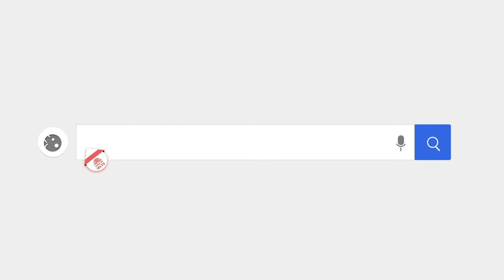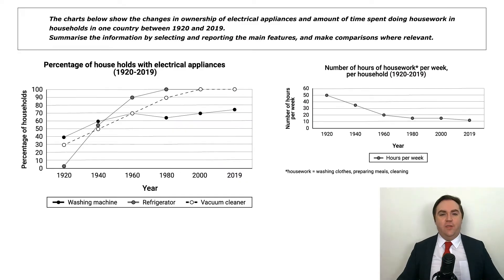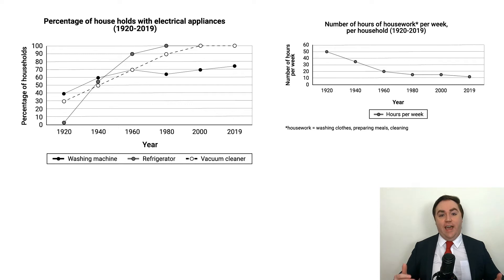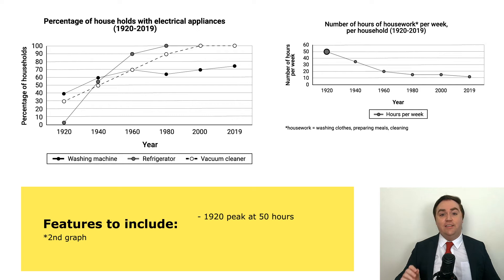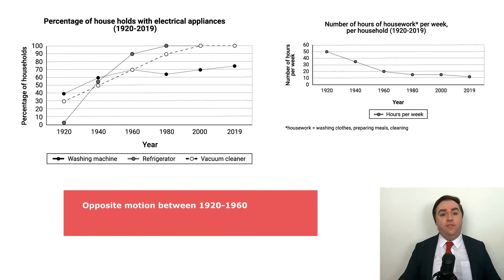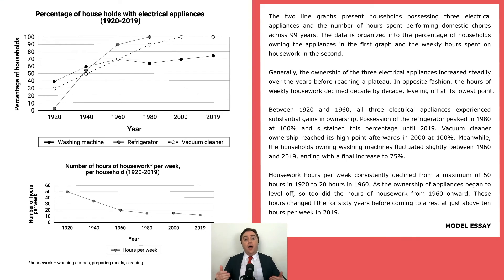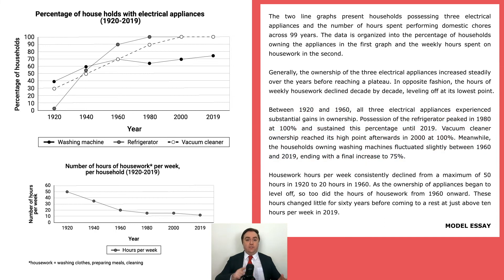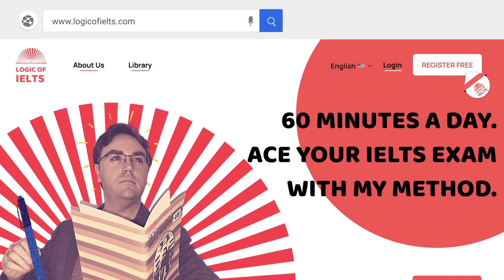BÍ QUYẾT CHỌN MAIN FEATURES IELTS WRITING TASK 1 | LOGIC OF IELTS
BÍ QUYẾT CHỌN MAIN FEATURES IELTS WRITING TASK 1 CHỈ CÓ Ở LOGIC OF IELTS

Để viết một bài báo cáo cho biểu đồ (graphs) trong Writing task 1 các bạn cần chọn đặc trưng quan trọng (main features) trong biểu đồ.
🤔 Vậy đặc trưng nào quan trọng?
🤔 Có nên viết hết các đặc trưng có trong biểu đồ hay không?
🤔 Đặc trưng nào không cần phải đề cập tới?
🤔 Chiến thuật để phân tích tiêu chí quan trọng đó và đưa ra lựa chọn hợp lý là gì?
🤔 Các đặc trưng chính đấy được phân bổ trong bài báo cáo như thế nào cho phù hợp?

Hãy xem video hôm nay thầy Michael sẽ chỉ ra BÍ QUYẾT CHỌN MAIN FEATURES ăn trọn điểm nhé.
Chúc các bạn ôn thi thành công ^^

Nếu bạn thấy video này hữu ích 👍, hãy chia sẻ cho một người bạn khác cùng đang ôn thi IELTS để học hỏi thêm nhé ❤️!

Xem thêm các video về IELTS TOP TIP của Logic of IELTS tại đây nhé:

Đừng quên đăng nhập vào trang web học & ôn thi IELTS miễn phí trên của chúng tôi nhé!

🇻🇳  Các bạn Vietnam nhớ bật phụ đề tiếng Việt (nhấn nút "CC") để theo dõi bài học!

© Bản quyền thuộc về Logic of IELTS.

Logic of IELTS luôn đồng hành cùng bạn!

Timeline:
0:00 Main features là gì?
1:07 Phân tích biểu đồ
3:21 Phân tích đề bài
5:03 Bài viết mẫu của thầy